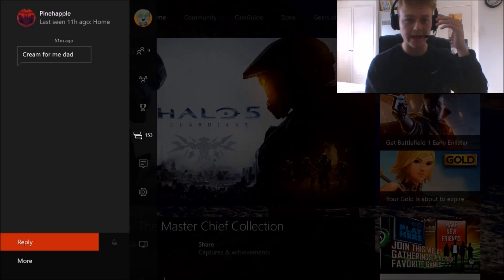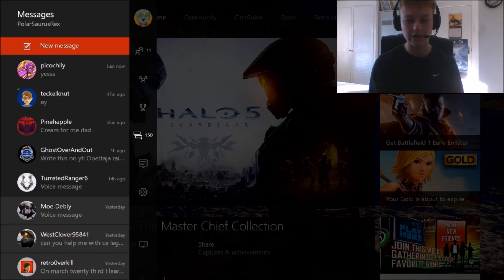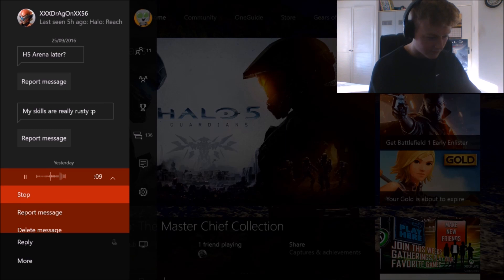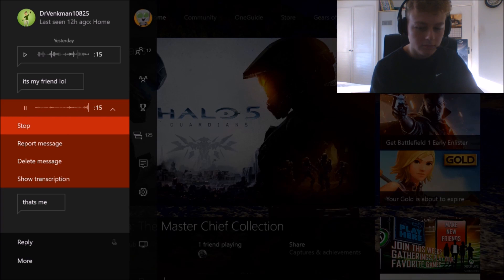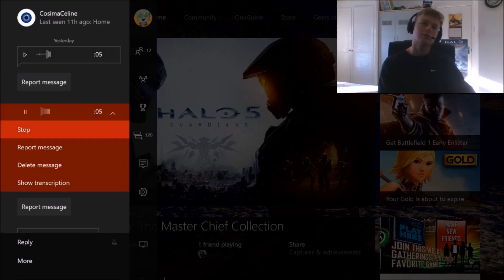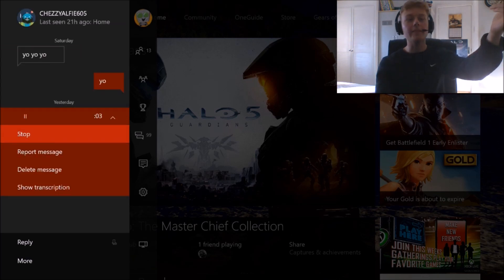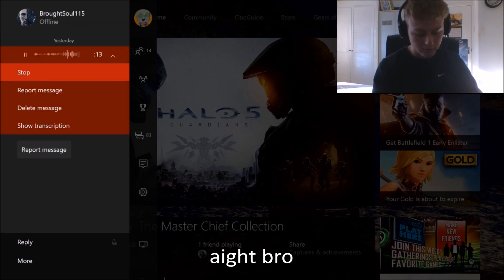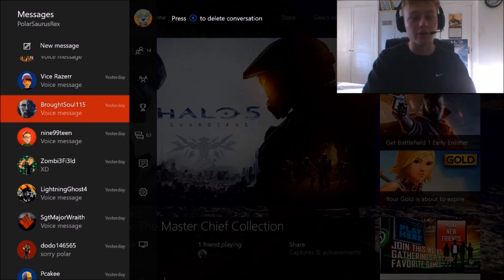WEIRDEST XBOX MESSAGES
Sorry if I didn't add your message in the video, it would of been too long! :( Maybe I'll do a part two :)